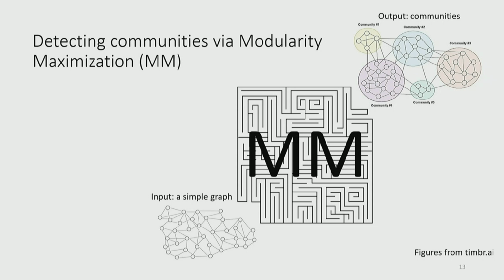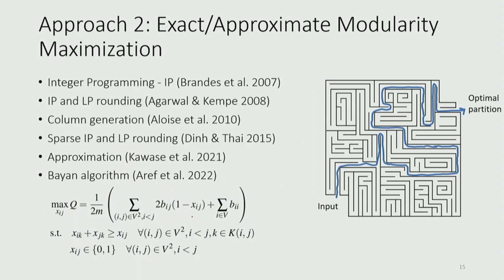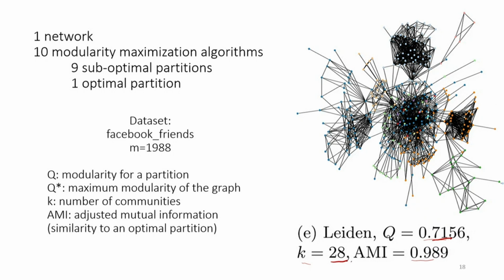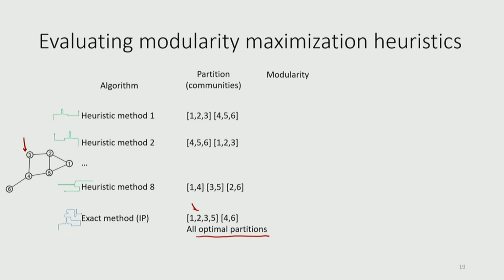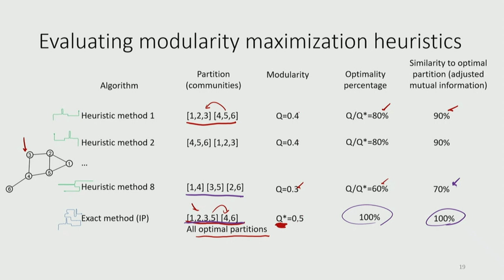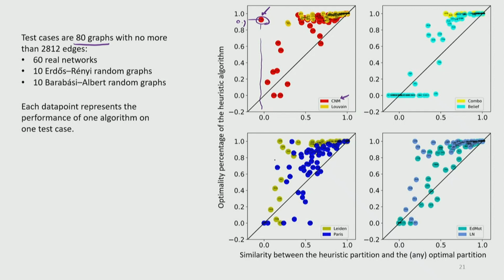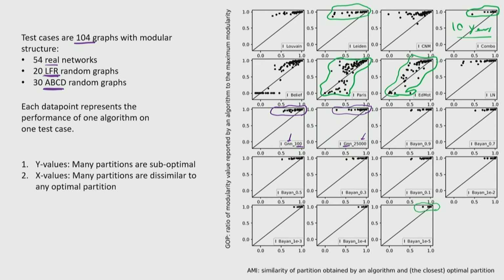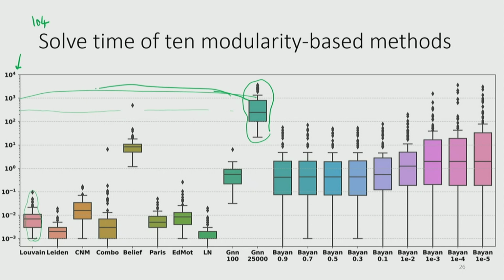Lec 35: Modularity maximization algorithms for community detection